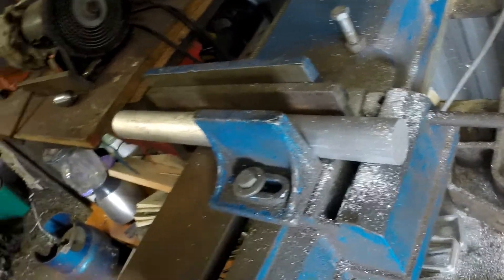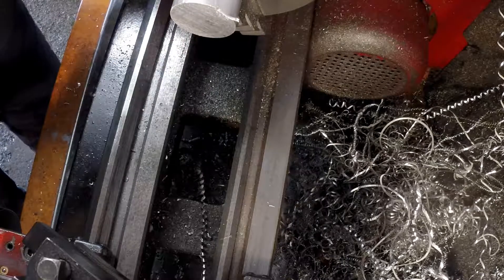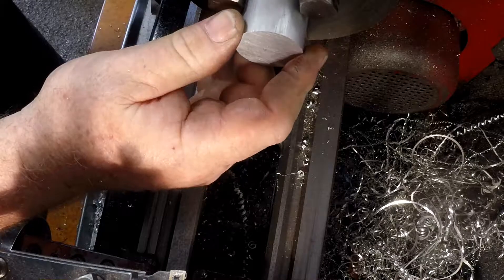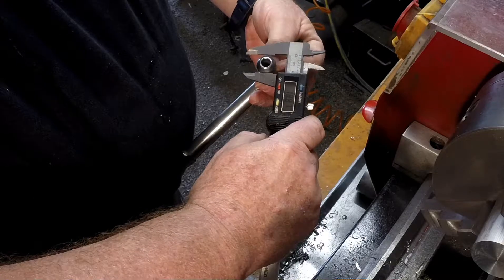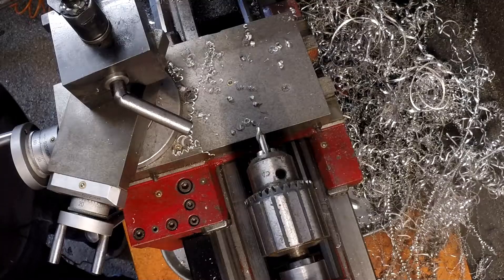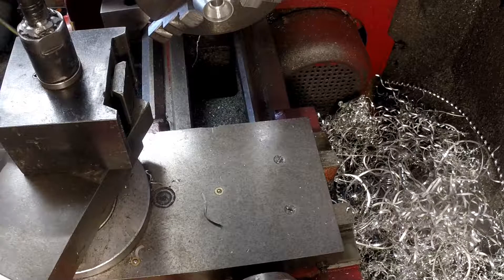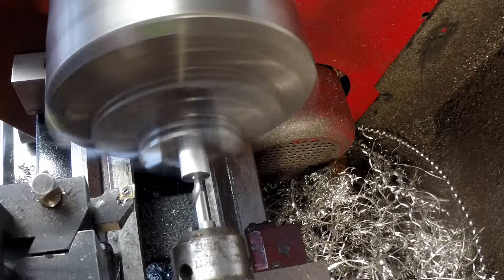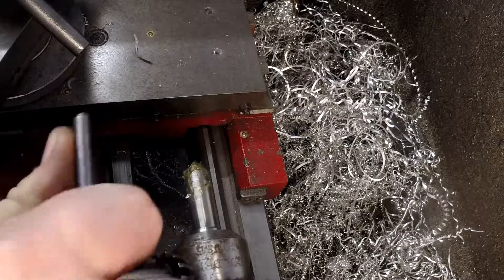Tikka T3 Tactical Bolt Knob Pt 1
This part 1 of a 3 part video on how I made my homemade tactical bolt extension for my Tikka T3. It was made on my Sieg C6 lathe. This bolt extension does not need any modification to the original bolt and can be removed easily.